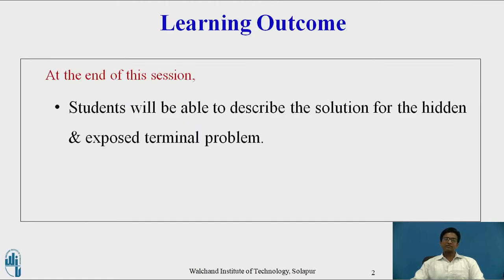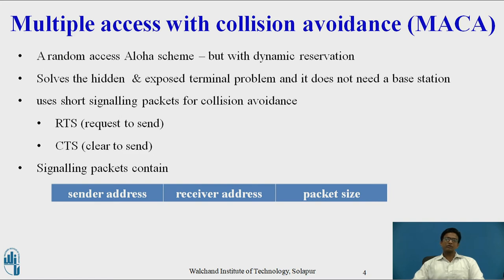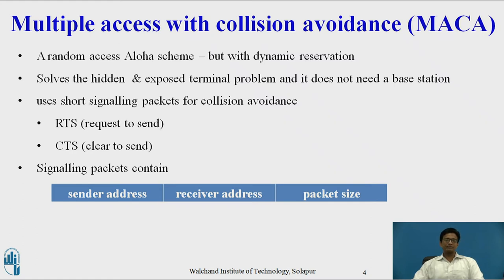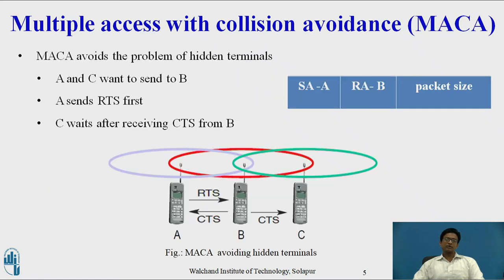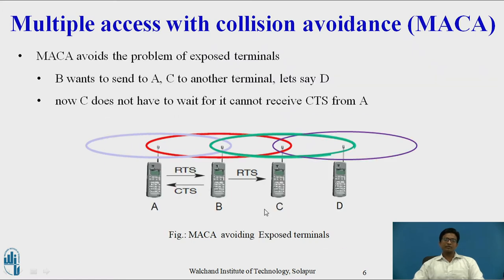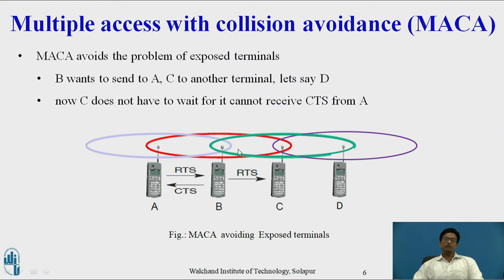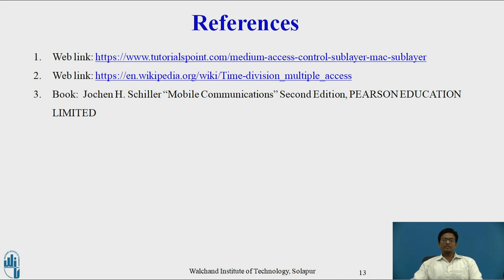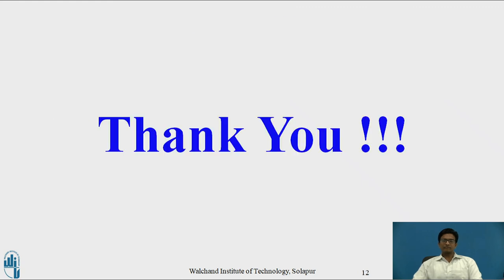TDMA Access Methods in Medium Access Control